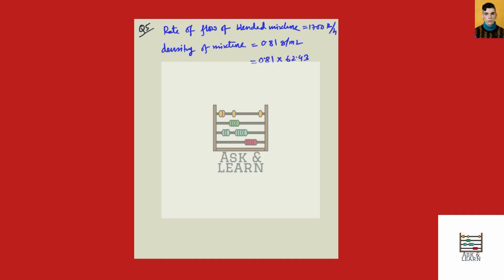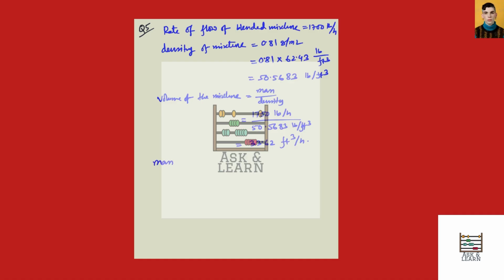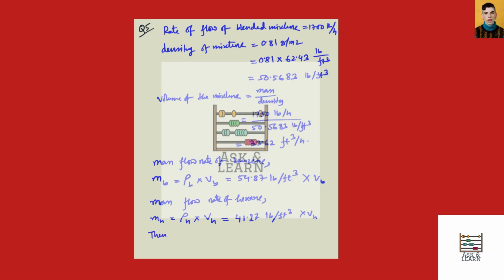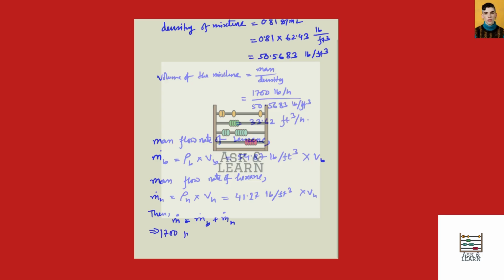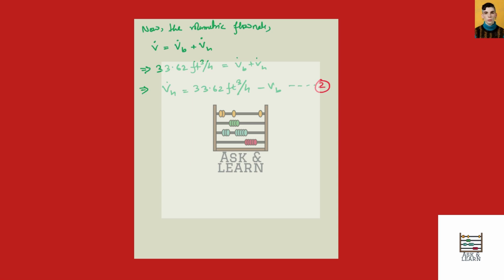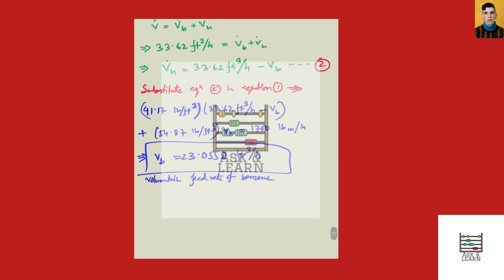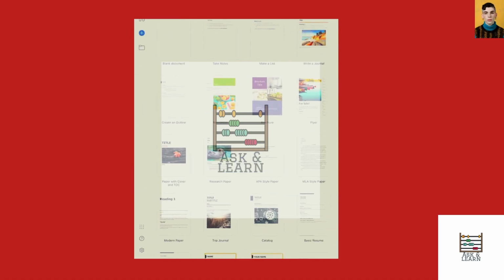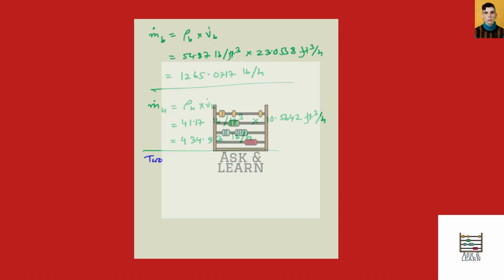Two streams flow into a 500 -gallon tank. The first stream is 10.0 wt\% ethanol and hexane (the mixt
Two streams flow into a 500 -gallon tank. The first stream is 10.0 wt\% ethanol and hexane (the mixture density, is ) and the second is ethanol, hexane After the tank has been filled, which takes 22 , an analysis of its contents determines that the mixture is 60.0 wt\% ethanol, hexane. You wish to estimate the density of the final mixture and the mass and volumetric flow rates of the two feed streams. (a) Draw and label a flowchart of the mixing process and do the degree-of-freedom analysis. (b) Perform the calculations and state what you assumed.